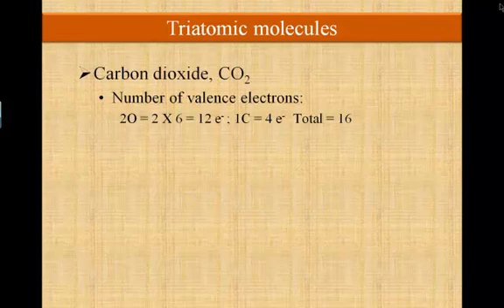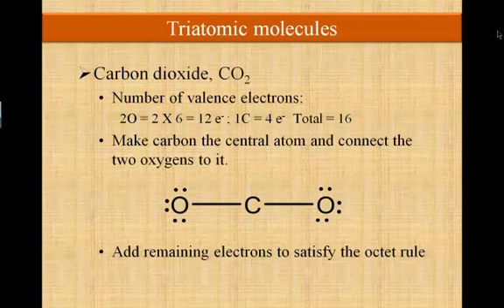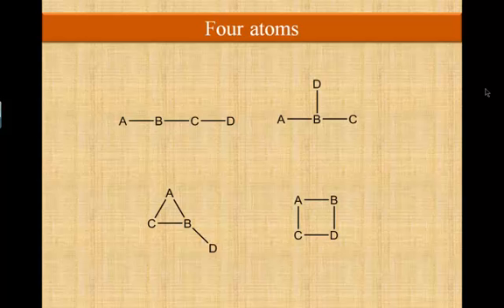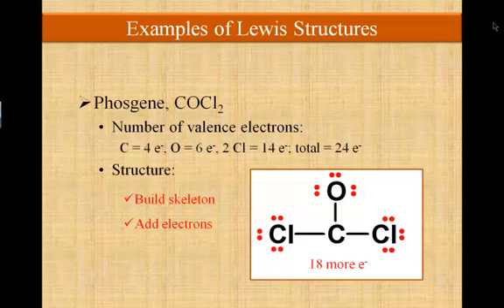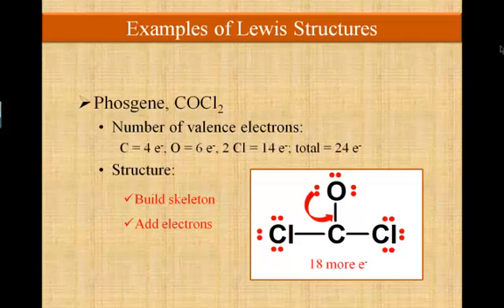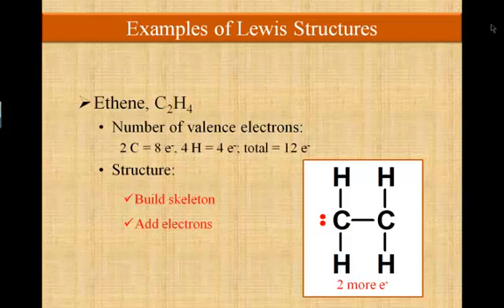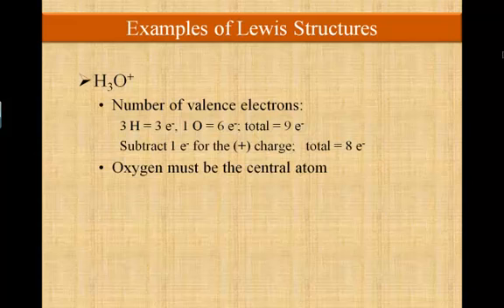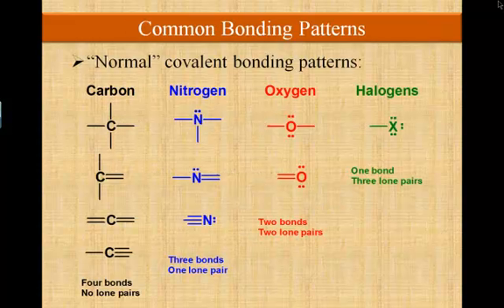Lewis Dot Triatomic and More